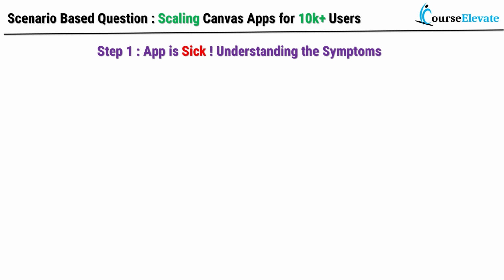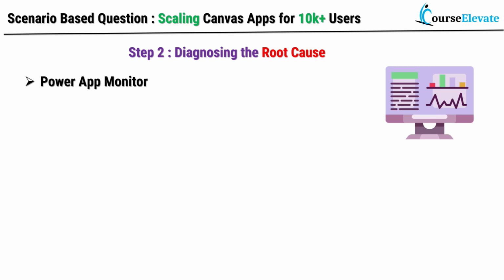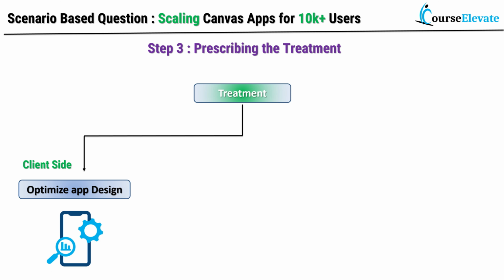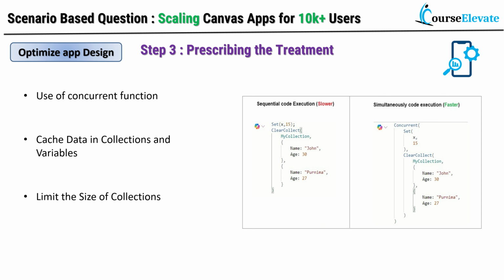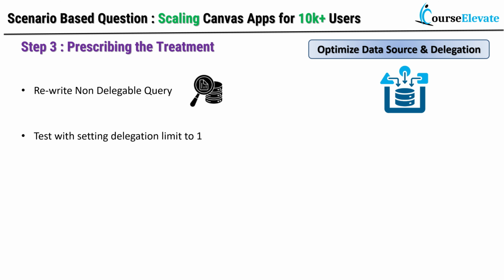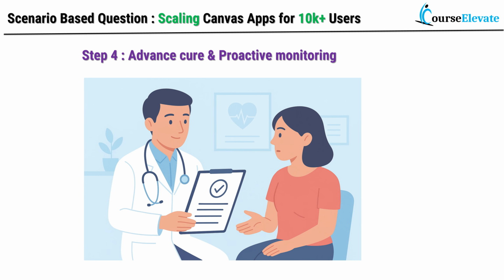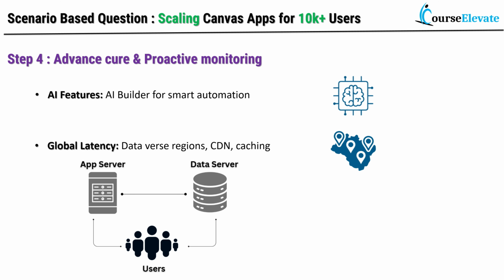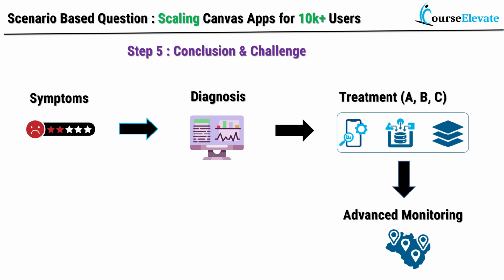10,000 User Power Apps Too Slow? Fix It Like a Doctor!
👍 If this helped you, don’t forget to:
✅ Share with fellow Power Apps learners